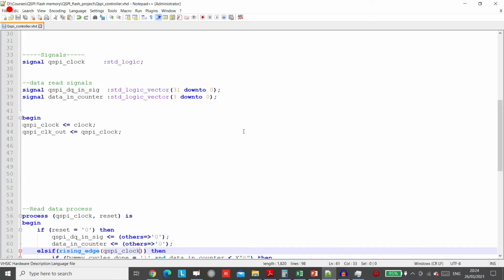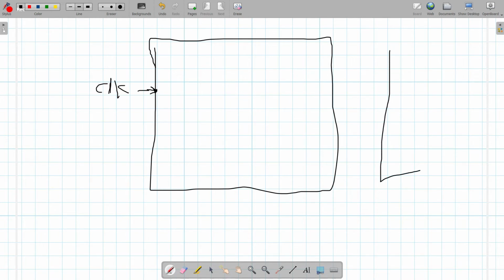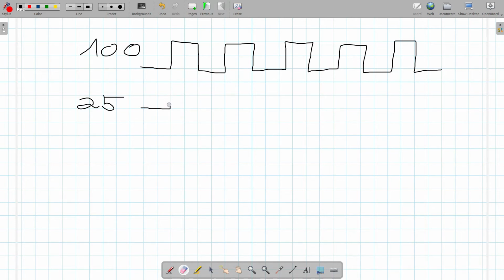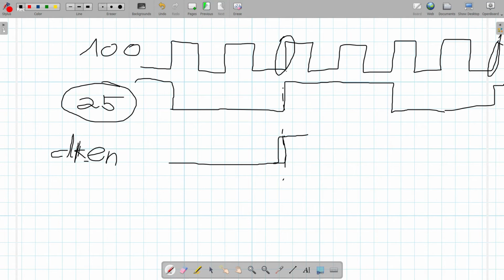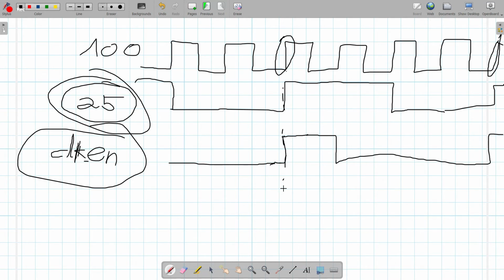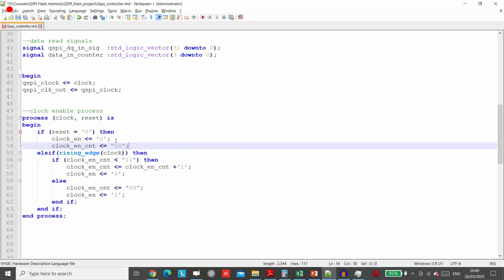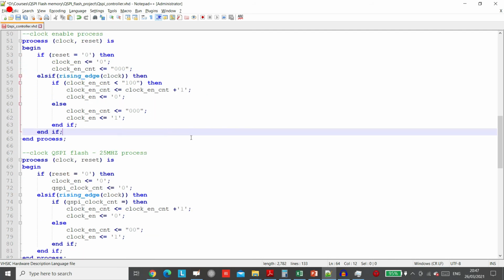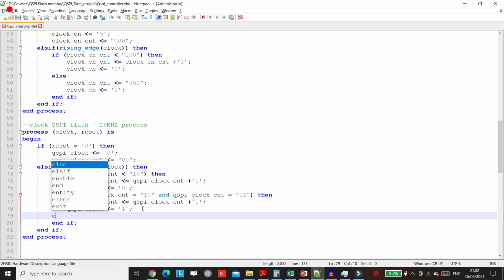VHDL : How to use Flash memory with VHDL code - flash memory udemy course with VHDL language